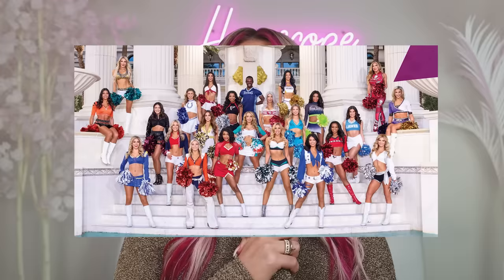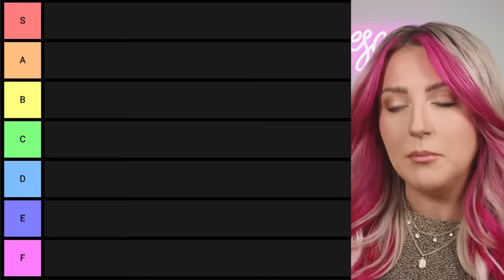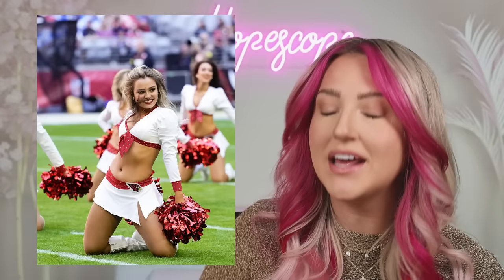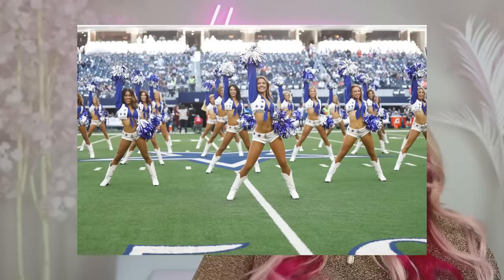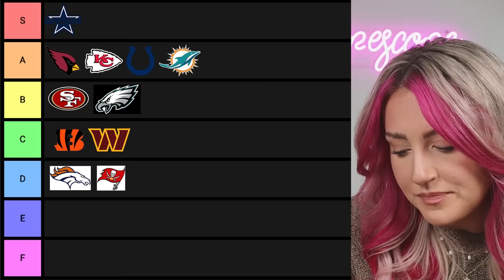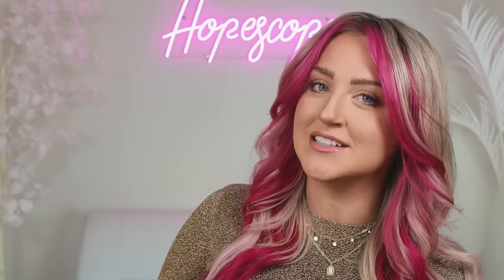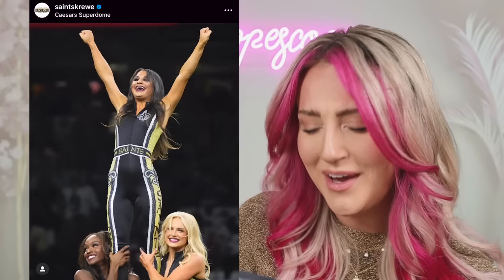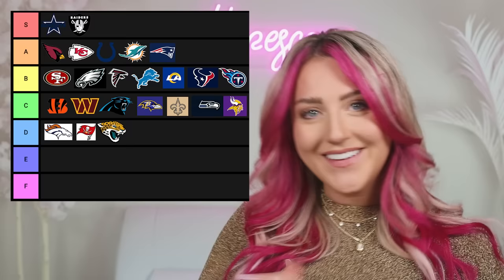Rating Every NFL Cheerleader Uniform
Today we are RANKING NFL Cheerleader uniforms! Lemme know if you agree or disagree with these rankings 👀